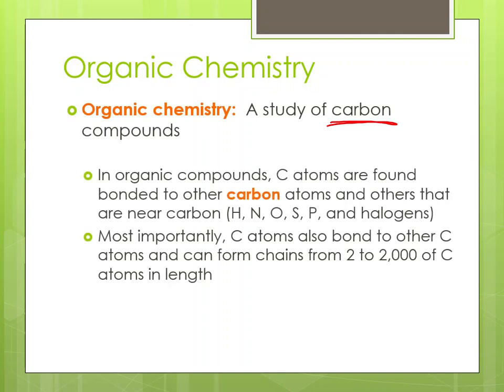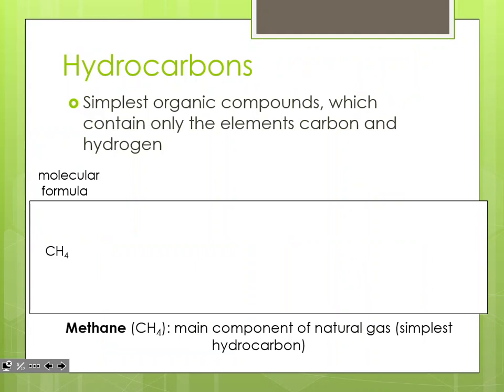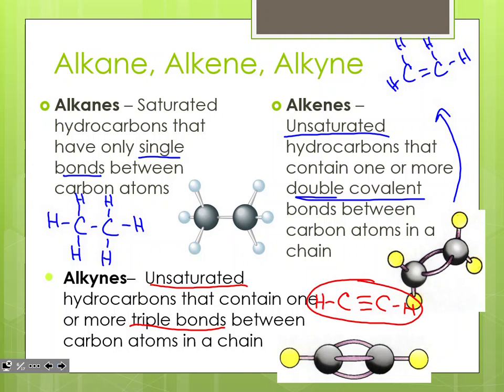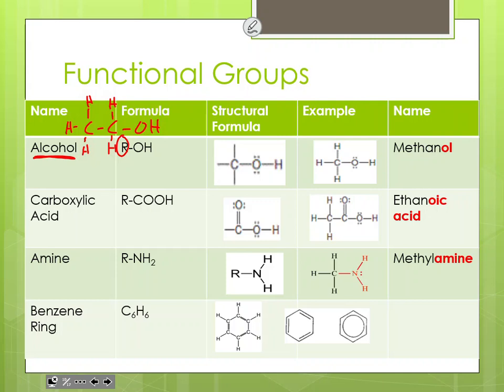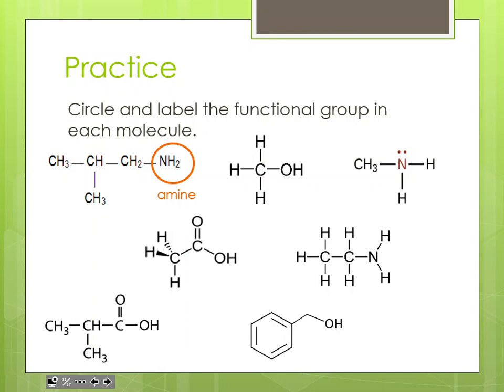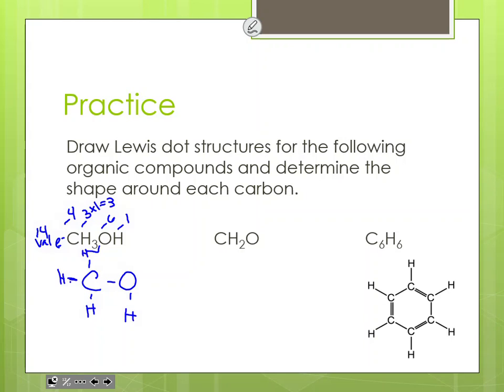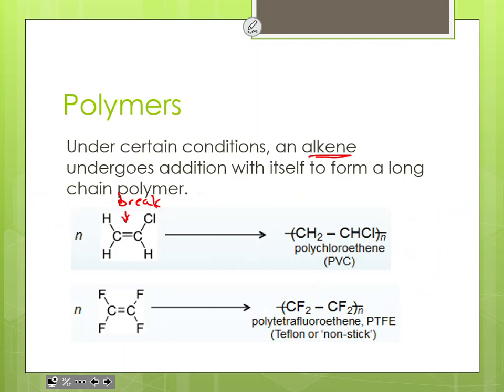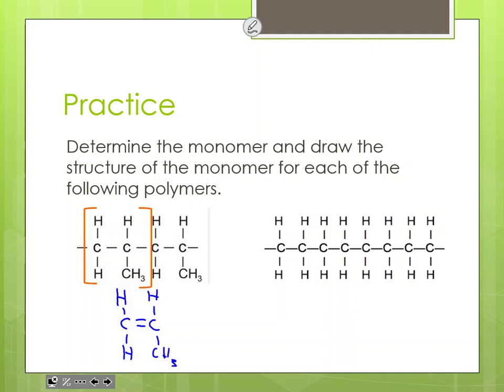Organic Notes STD